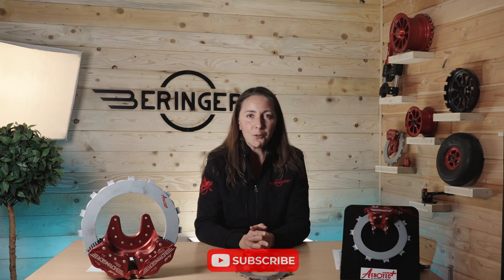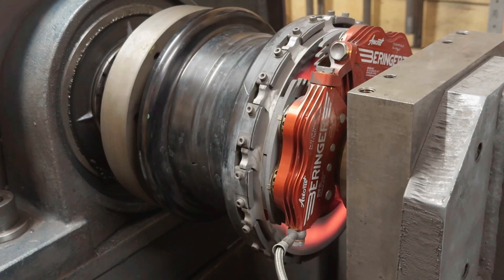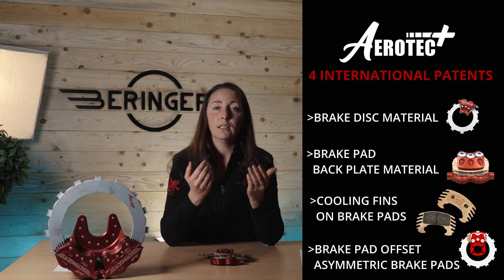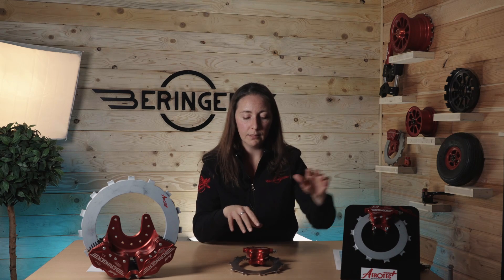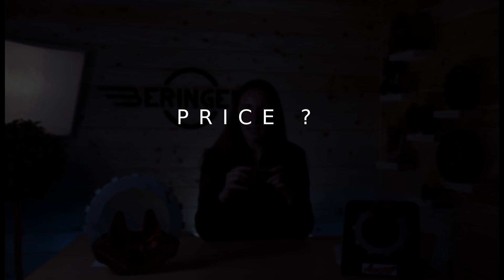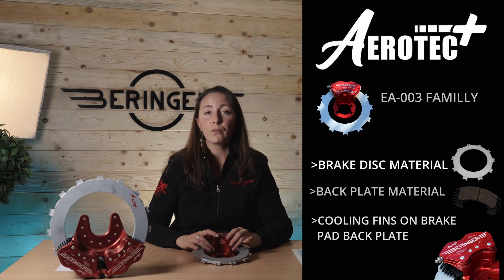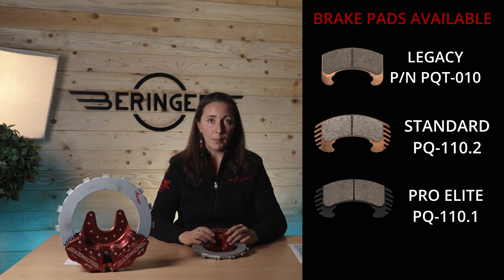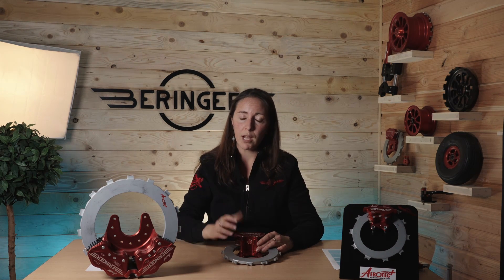AEROTEC + BERINGER AERO innovates and takes a step forward with a new patented braking technology !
BERINGER presents AEROTEC+
BERINGER AERO innovates
and takes a step forward with a
new patented braking technology !

+ 15 to 30% kinetic energy
+ 20% braking torque

 = reduced landing distance

Ventilated pads = better heat dissipation
Cooling fins on calipers = Lower temperature
Calipers made of a special high temperature aluminum alloy

0:00 start
0:07 introduction
0:28 généric
0:45 presentation
1:35 international patents
2:43 Aerotec+ EA-016 and E-017
4:10 why shoud i buy Aerotec ?
4:48 Price EA-016 and 017
5:04 EA-003 Strategy
6:20 Brake pads available
7:48 Price EA-003 familly
8:10 Weight
8:25 conclusion